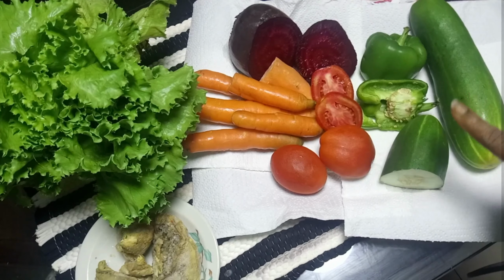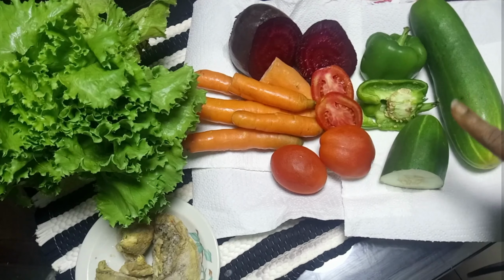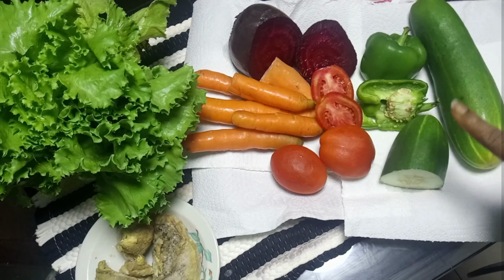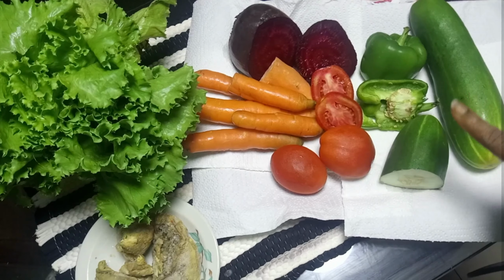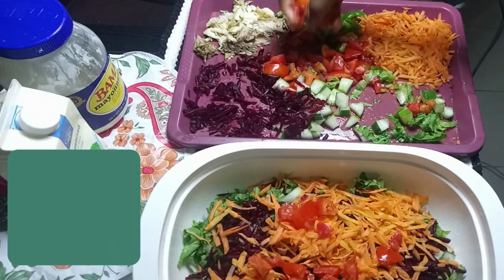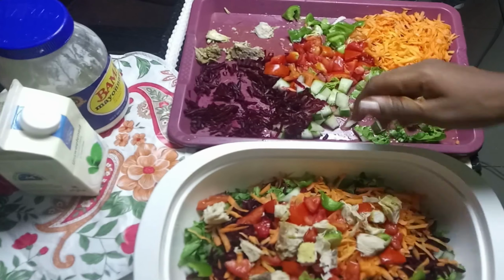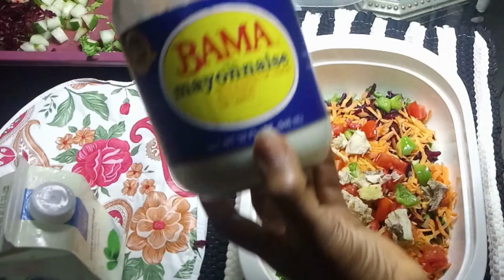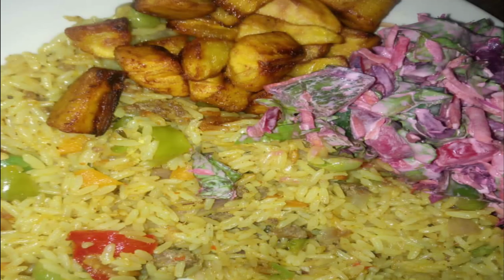BEETROOT SALAD RECIPE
Hello there, feel free to try this delicious beetroot salad. The chicken is optional. You can replace the veggies with your veggies of choice. Beetroot is a powerful antioxidant and this recipe is Diabetes friendly. Hope you enjoy it.

MUSIC
The Whistle Song | NON - COPYRIGHTED MUSIC by Prachi Vij